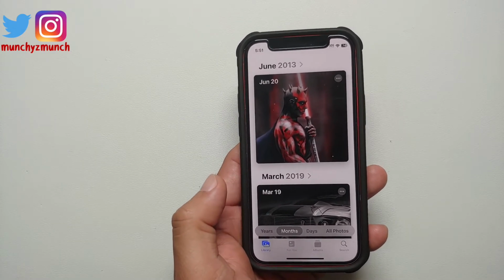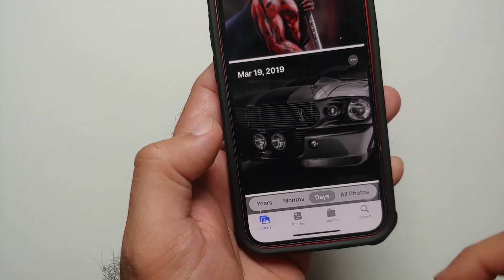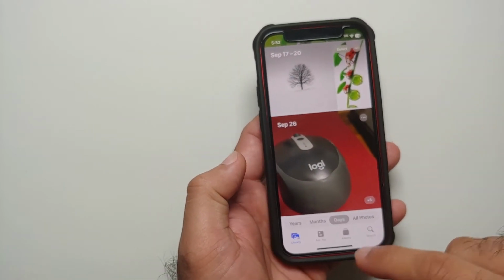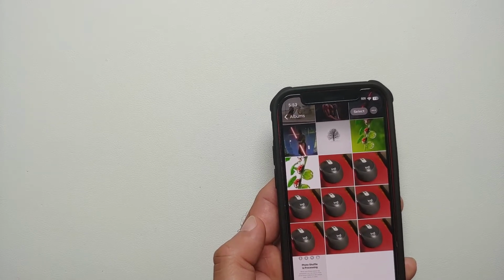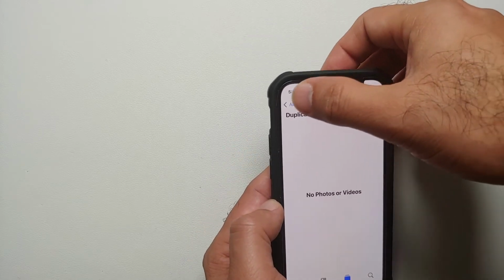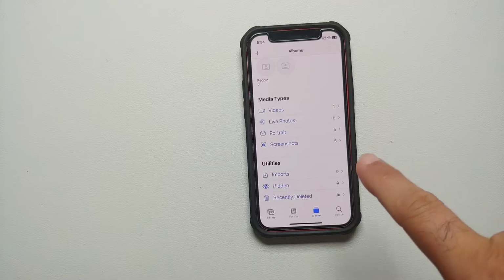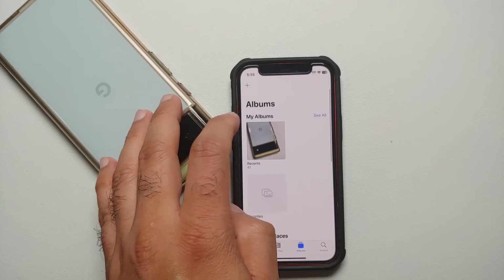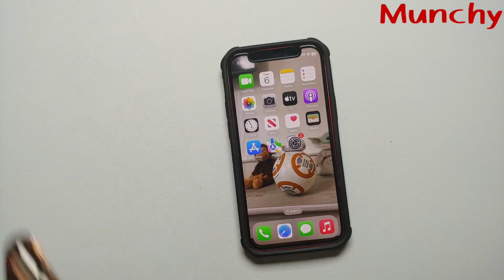iOS 16 Why is Duplicate Option NOT Showing Up in Photos App?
Did you just updated your iPhone or iPad to iOS 16 and are wondering why the Duplicate photos option is not showing up in the Photos app? In this detailed video we will tell you why the Duplicate photos option is not showing up in the Photos app on your iPhone running iOS 16 or iOS 16.1. We will also show you how to use the Duplicate photos feature